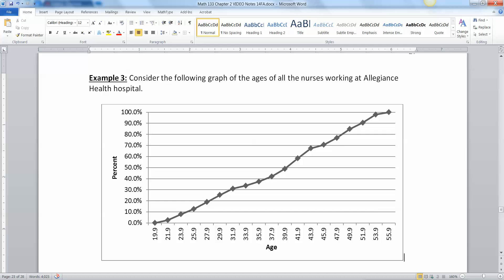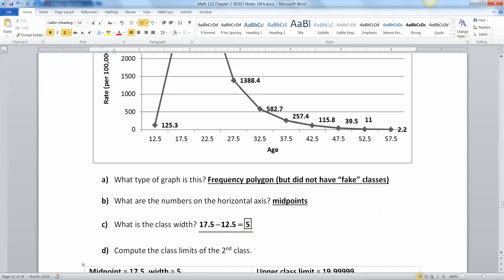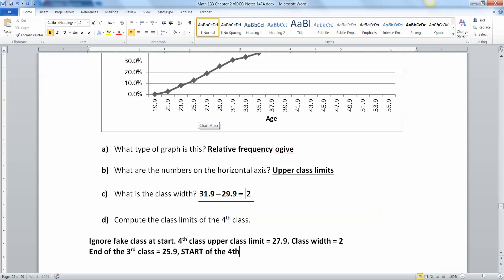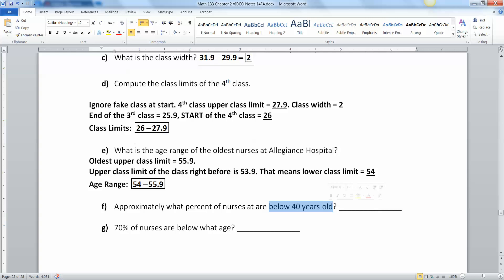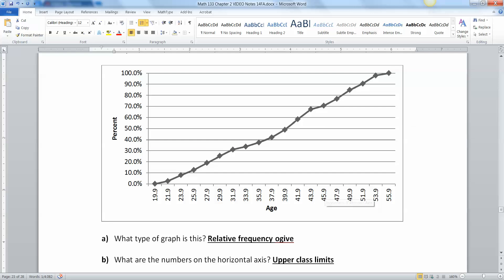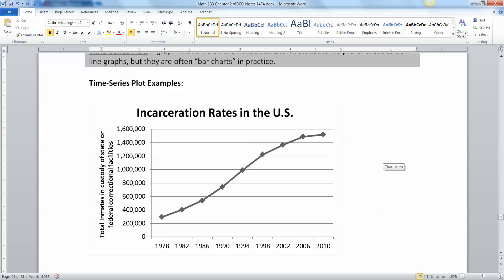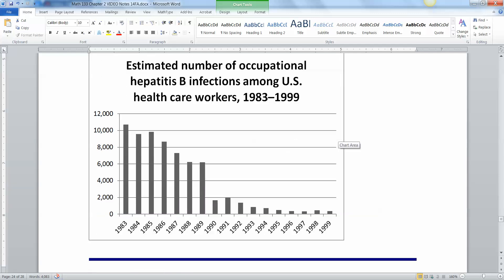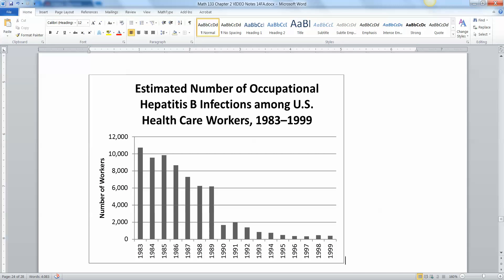2.3 - Part 2 of 2 - Math 133 Lectures FA15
Covers:
Frequency Ogive
Relative Frequency Ogive
Time-Series Plot